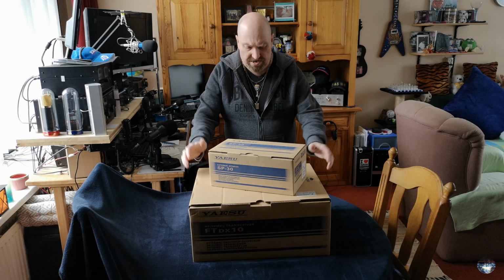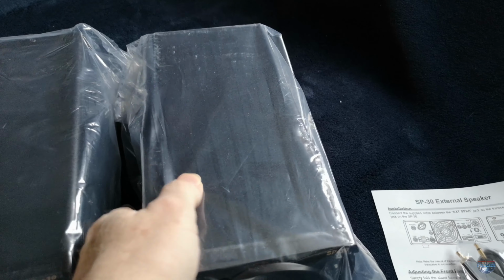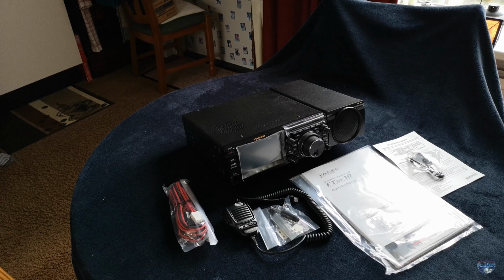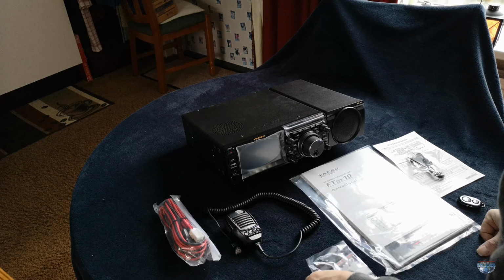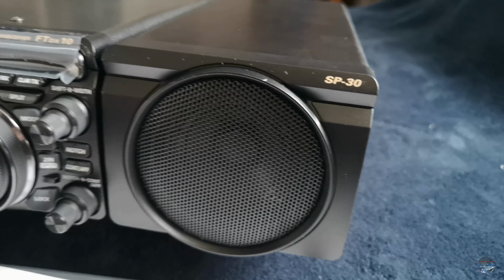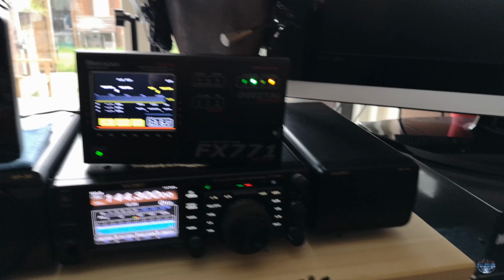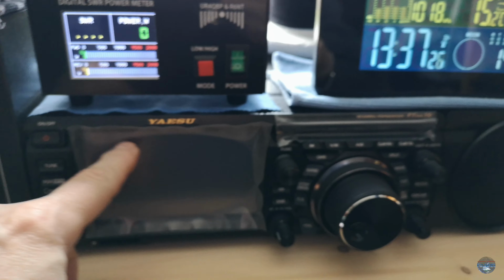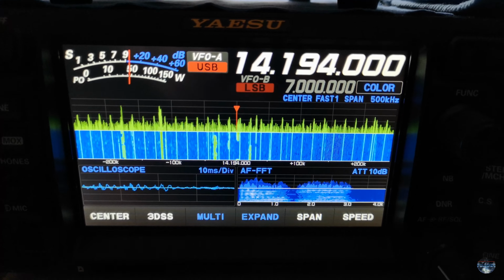FTdx 10 unboxing and first switch on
FTdx 10 unboxing and first switch on with Bert PA5HR
This is the First look on the Ftdx10. other clips wil follows.

Vy73 de Bert PA5HR